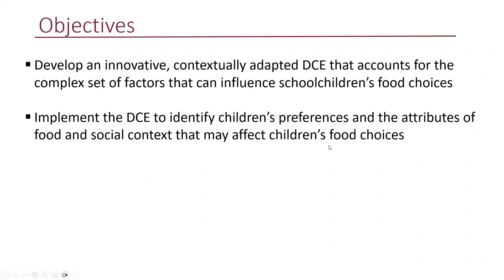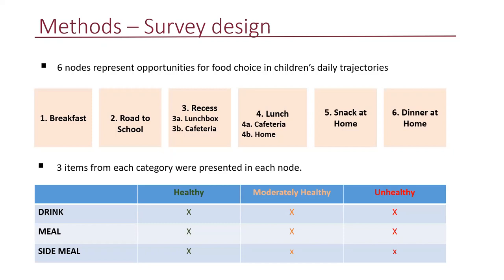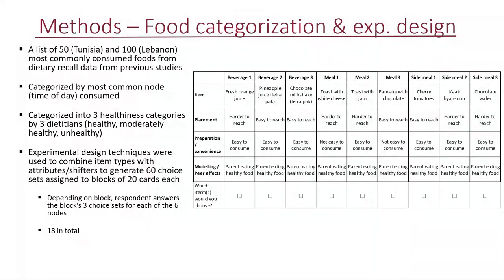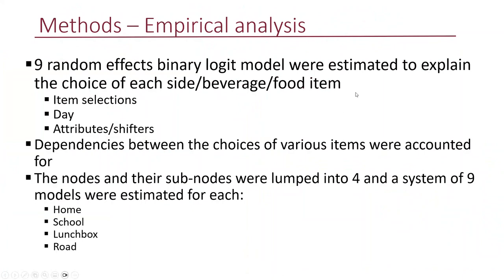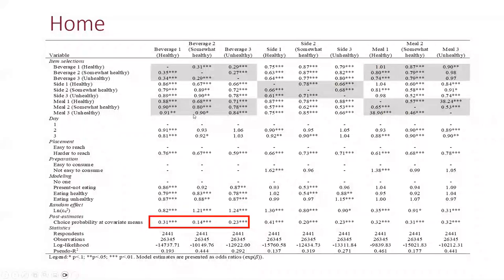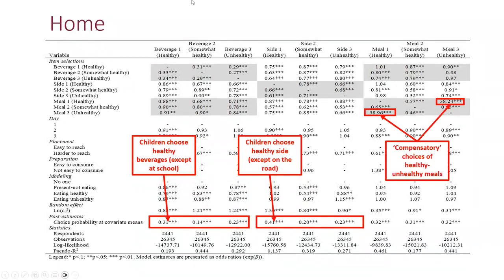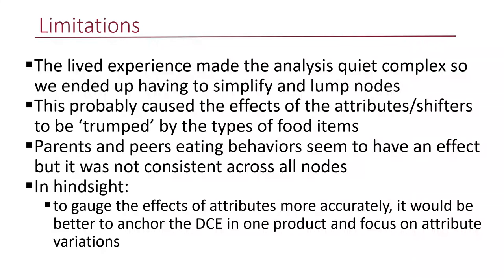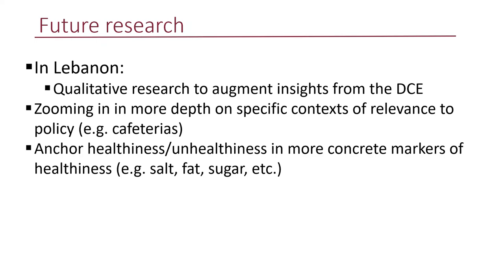CRPH Webinar Series: A gamified choice experiment | Session 1.A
The Center for Research on Population and Health at the American University of Beirut (AUB) Lebanon, the International Development Research Centre (IDRC) of Canada, and the Institut National de Nutrition et de Technologie Alimentaire (INNTA) in Tunisia organized a 3-part virtual webinar series. This series focused on the SCALE study, which aims to inform context-specific interventions targeting childhood overweight in urban settings of Greater Beirut and Greater Tunis. The ultimate goal is to promote the development of food environments that enable healthy eating habits among children and their families.

In this session, Dr. Ali Chalak shares his findings from a gamified Discrete Choice Experiment conducted in Lebanon and Tunisia, specially designed and adapted to assess the drivers that can impact food choices in school-aged children.